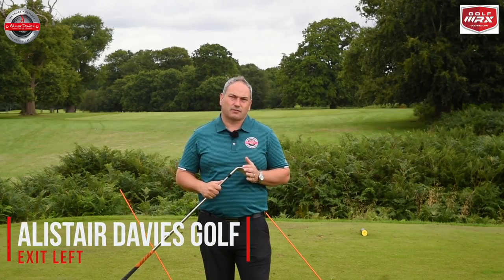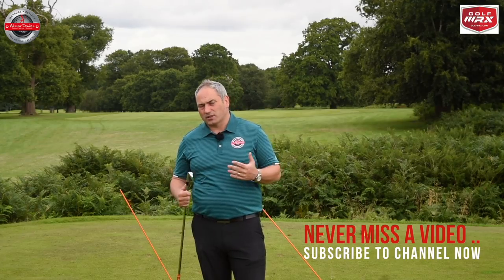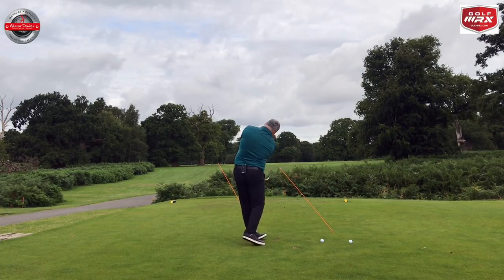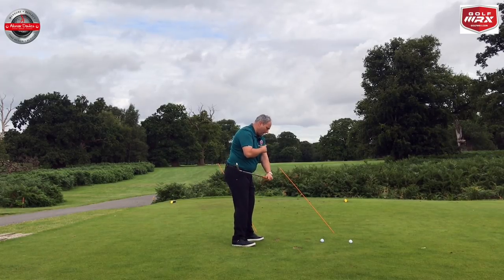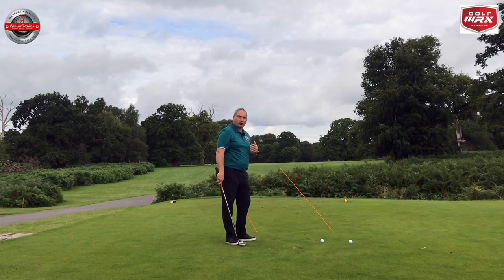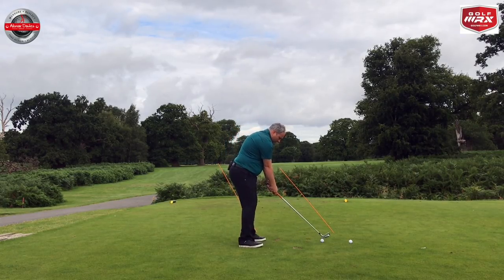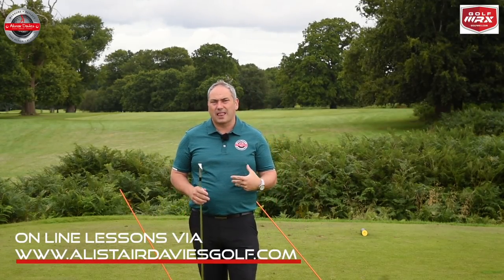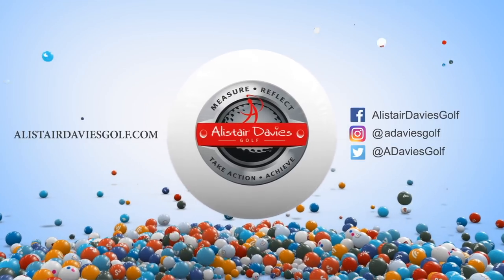Why To Exit And Release Left In The Golf Swing| Like Ben Hogan And The Pros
Golf Tip - Why to exit and release left in golf swing.
Alistair Davies golf uk top 50 golf coach shares with you why he believes you should exit left to create the correct body and club release in golf.
Exit Like Ben Hogan and Alex Noren. We swing the club on a circle so releasing the club to the left allows it to follow the circle. This allows for the correct hand action in the golf swing.
Follow Alistair's tried and tested golf tips to improve your golf swing.